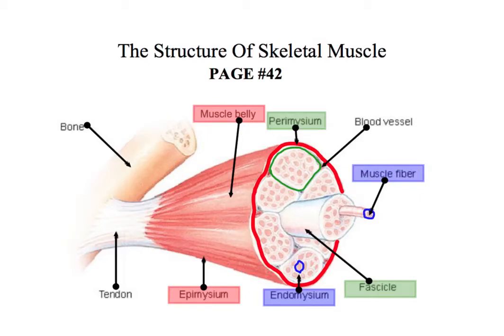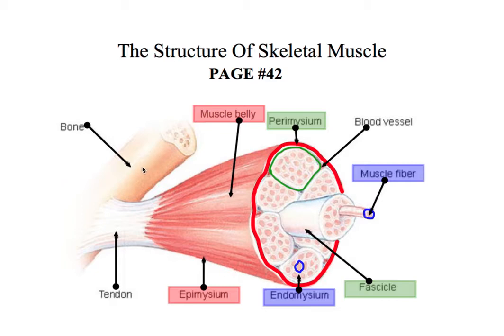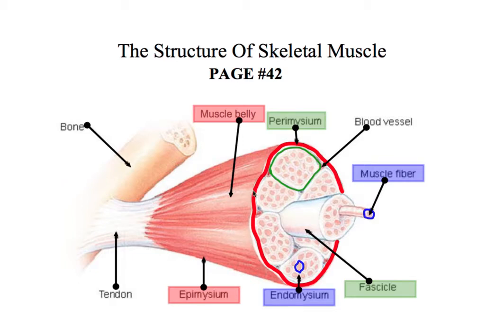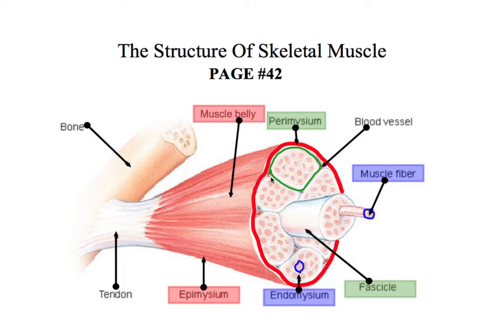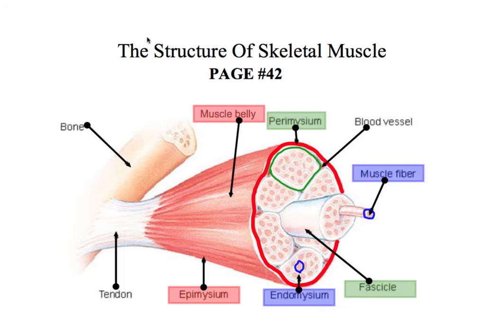VIDEO Structure of Muscle